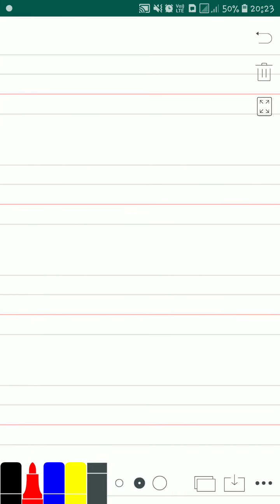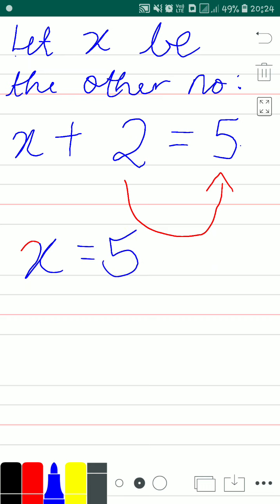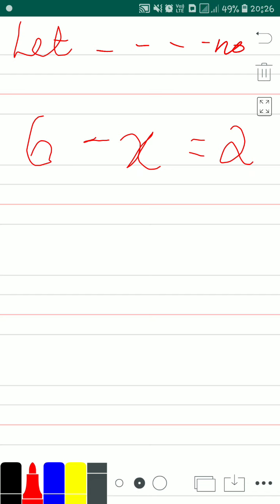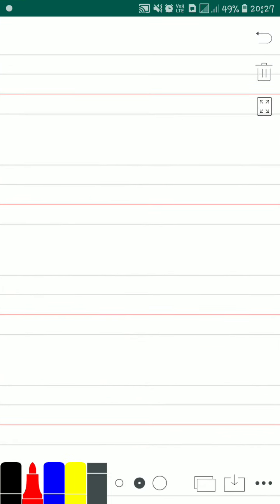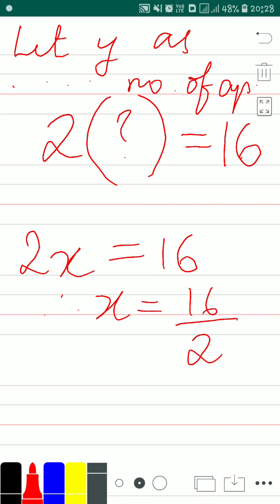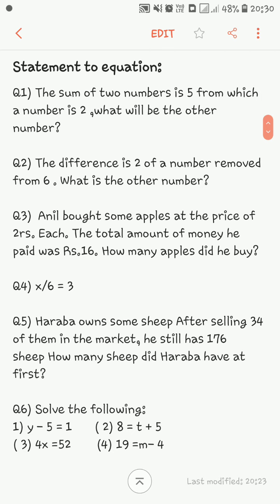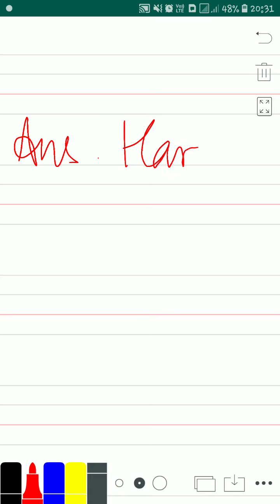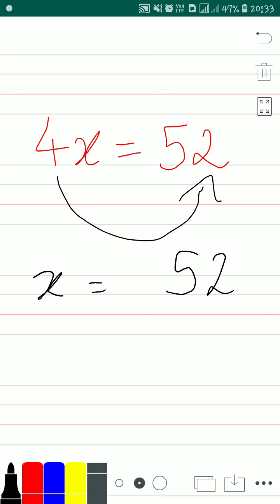Statement to equation conversion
Hi Everyone, Please tell me more topics to make educational videos in comments.